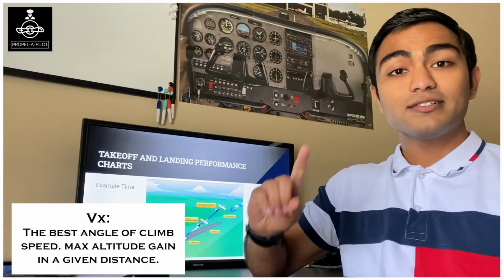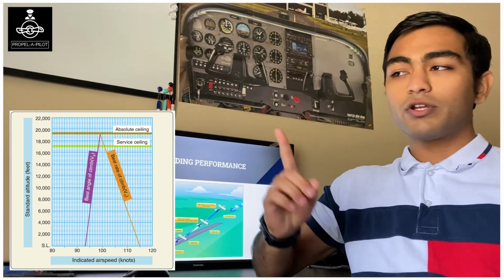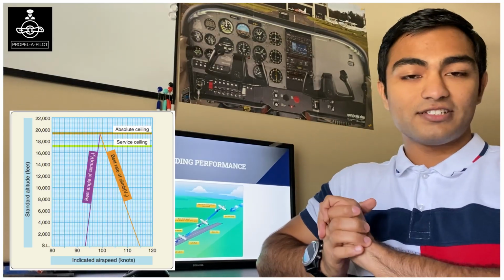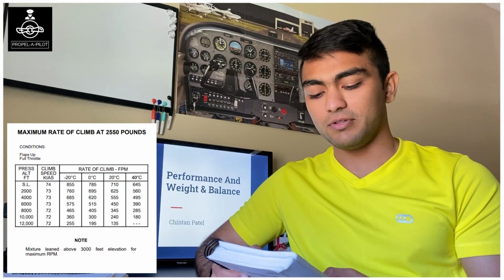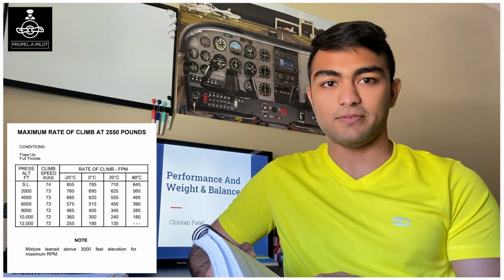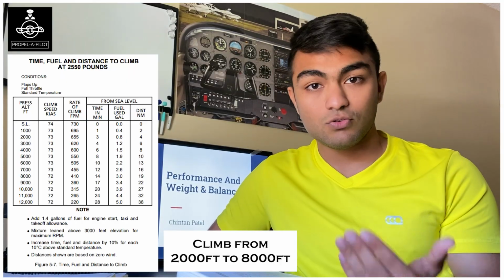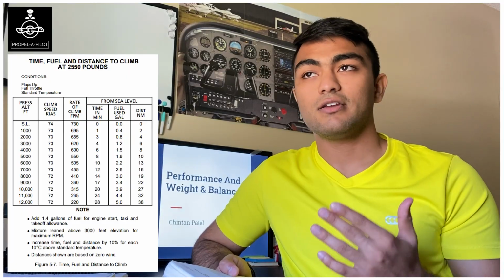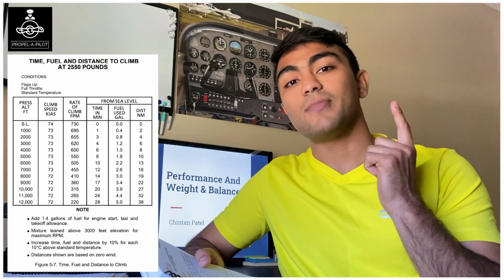Climb Performance using C172 Example | 1.7 | PropelAPilot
Welcome back to Performance and Weight and Balance! In this episode, we’re diving into climb performance for the Cessna 172 and how to interpret the climb charts in the Pilot Operating Handbook (POH) for smarter, safer flight planning.

Join us as we:

Break down the climb performance chart and how to read it accurately

Explore how variables like weight, temperature, pressure altitude, and flap settings affect your rate of climb

Demonstrate how to use the chart to predict climb performance in various conditions

Work through real-world examples to understand how your aircraft will perform at high-density altitude airports or on a hot day

Share tips on optimizing your climb profile for efficiency and obstacle clearance

Climb performance is a critical part of every flight, especially during takeoff and terrain-limited operations. Whether you're a student pilot or an experienced C172 flyer, mastering this chart will help you make better decisions and fly with confidence.